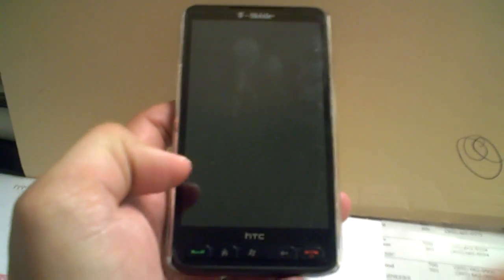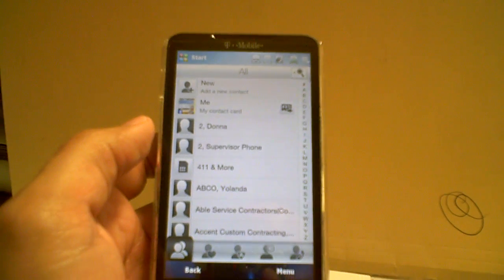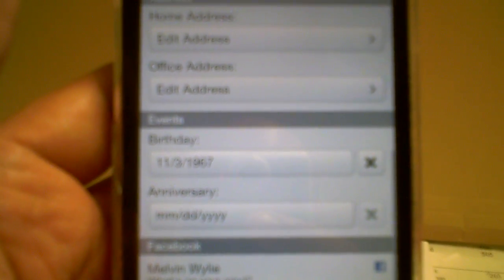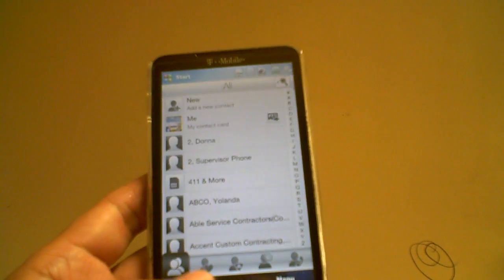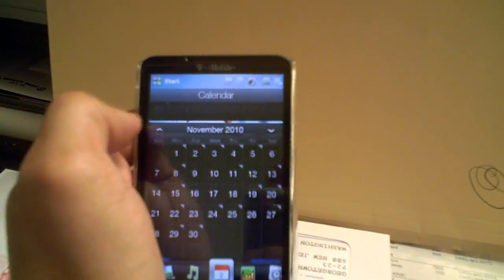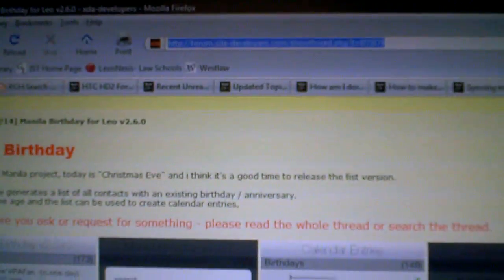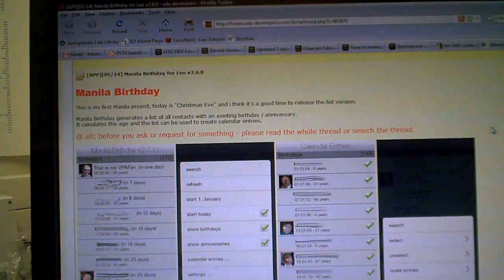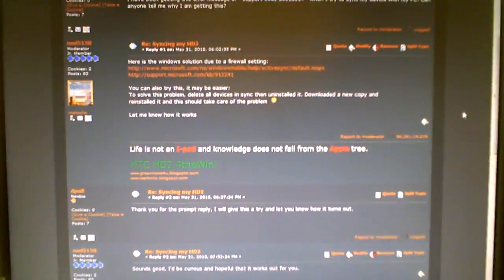HTC HD2 Adding Birthdays to Contacts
Adding Birthdays to Contacts and checking to make sure it's on your calendar.